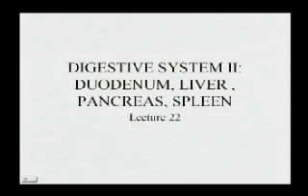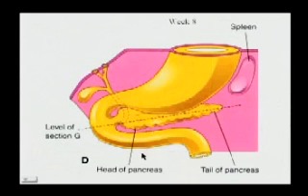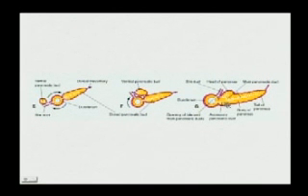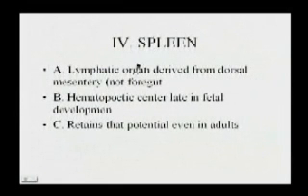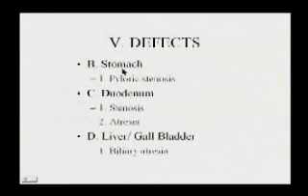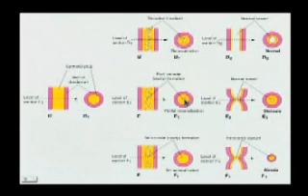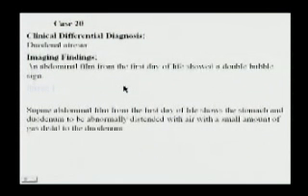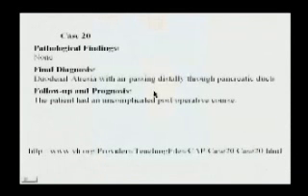BIO3663 1024 Lec22 2 Slides 20 42